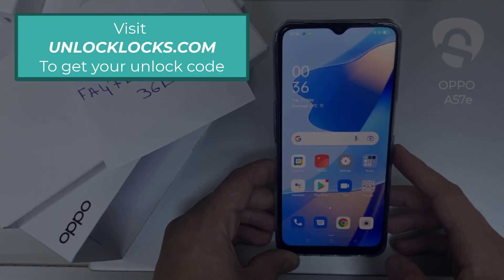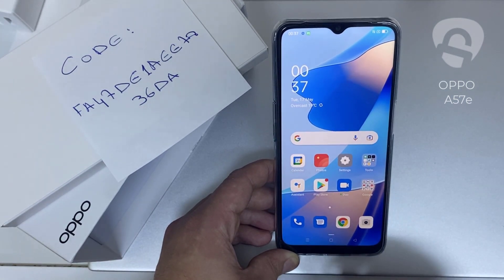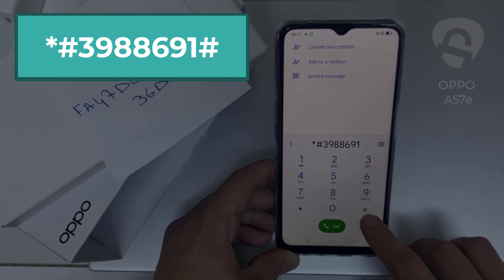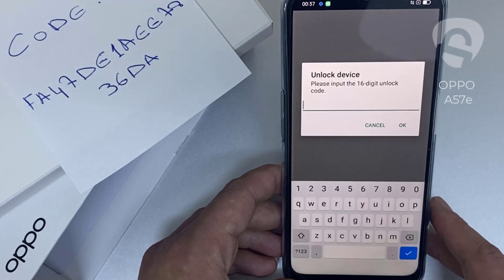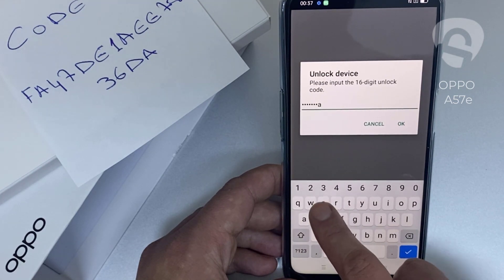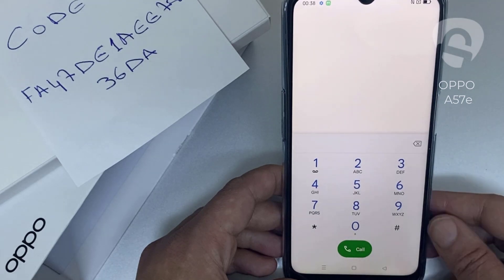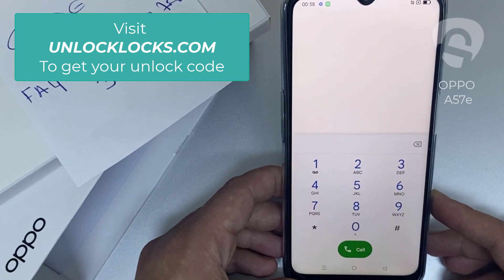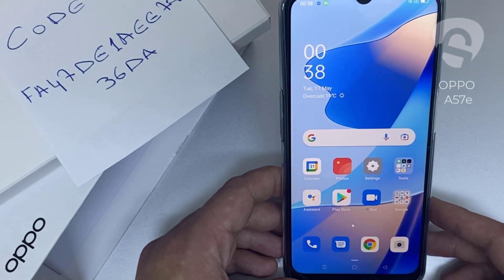How To Network or Region Unlock OPPO A57e - UNLOCKLOCKS.com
This video is about showing you how you can network or region unlock your OPPO A57e device using an unlock code. the whole procedure is simple, at first you need to dial *#06# on your device to get the IMEI number then you have to obtain the unique unlock code of your phone. Once the unlock code is arrived to your email (usually it takes from 5 to 60 minutes) you should dial *#3988691# on your device then it will prompt you to enter the unlock code you received enter that code, click OK and you're done.